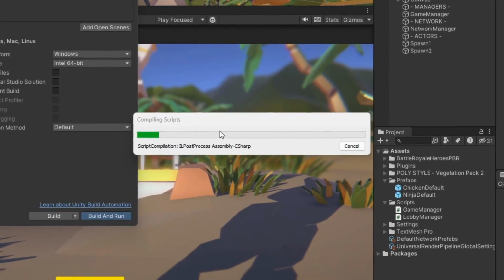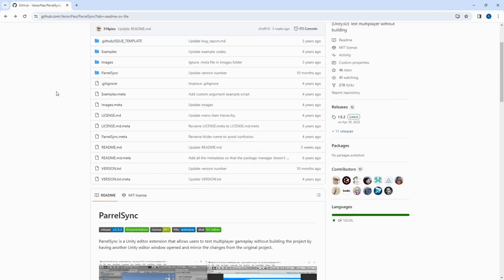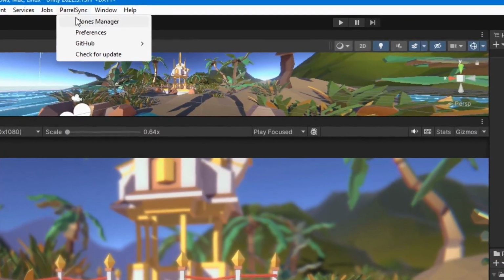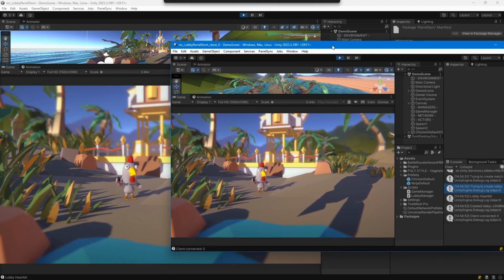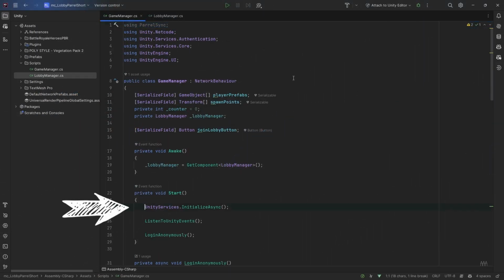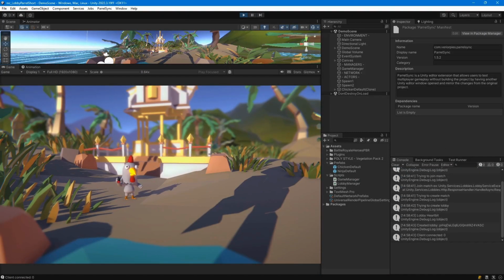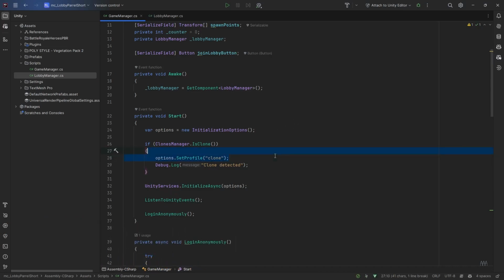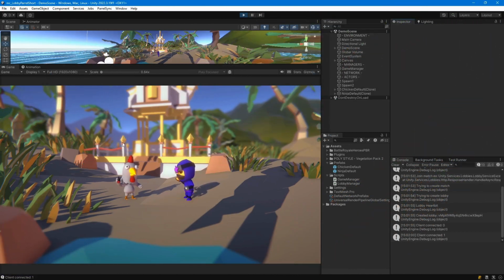Accelerate Unity Multiplayer developing: ParrelSync & Unity Gaming Services Integration Tutorial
In this tutorial, learn how to optimize your Unity multiplayer game testing process using the powerful ParrelSync extension. Discover efficient methods for integrating Unity Lobby and Relay, allowing you to streamline your testing workflow and accelerate development. Whether you're a beginner or an experienced developer, this step-by-step guide will help you leverage ParrelSync to test multiplayer games faster and more effectively